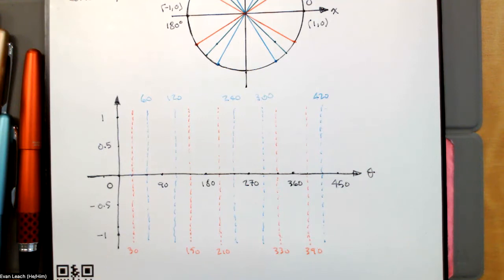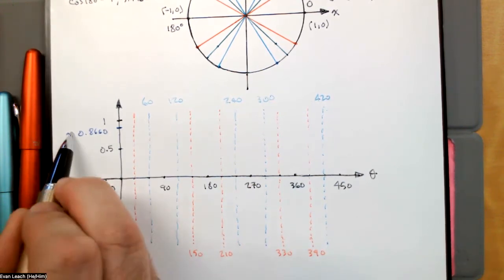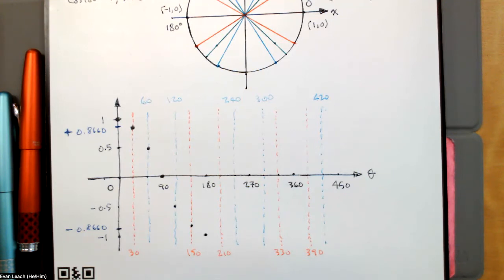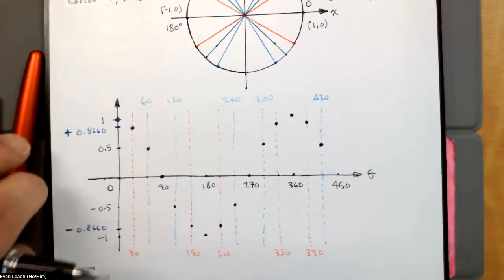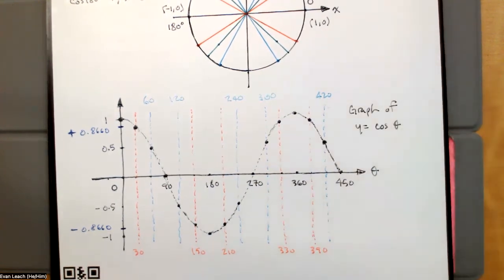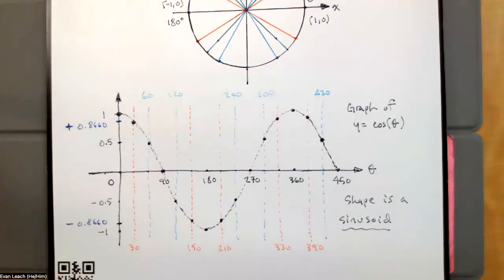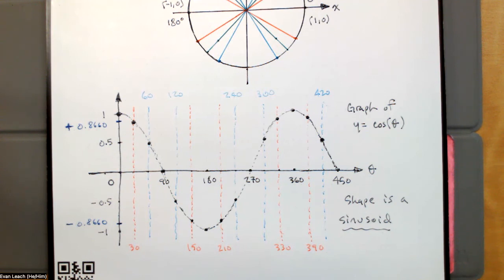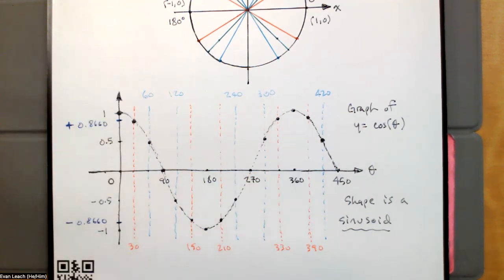130.044.2 Introduction to Sinusoidal Functions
In this video, we stretch theta out horizontally to make a sinusoidal graph.